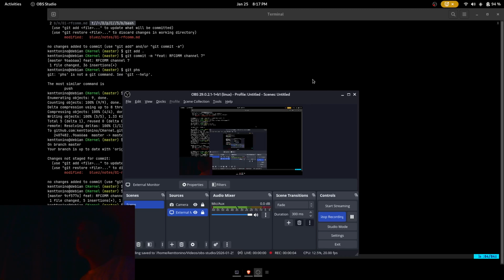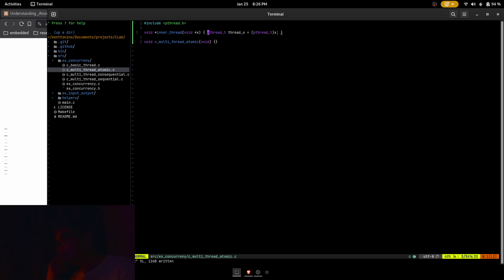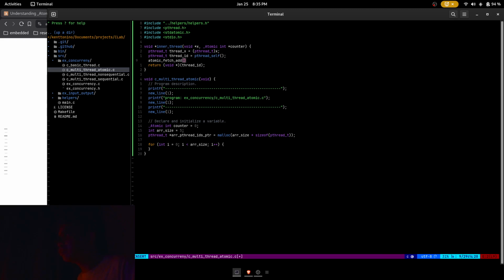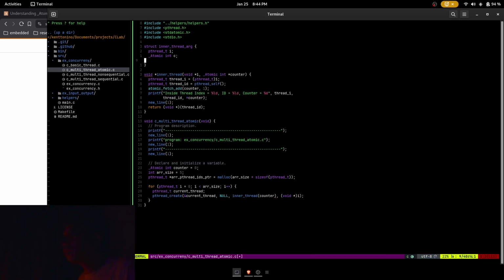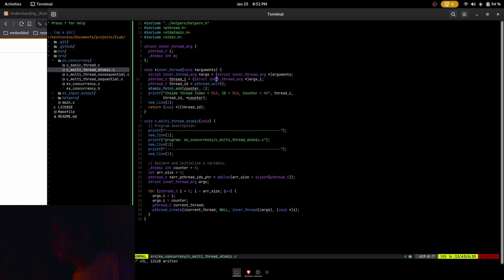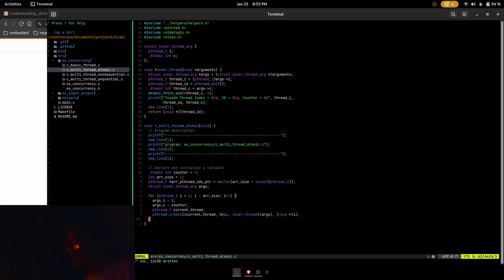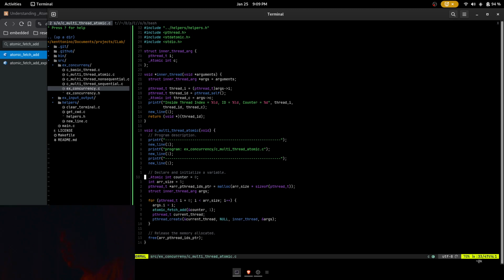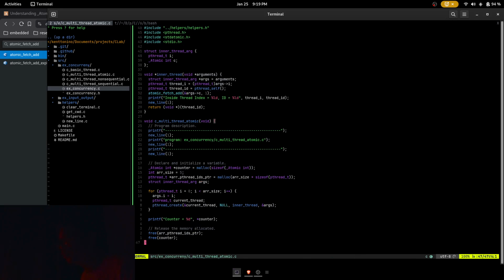CLab | Concurrency - Trying to Implement an Atomic Threads | C